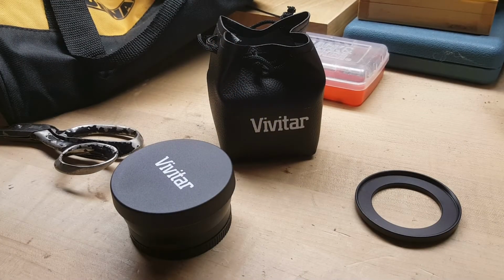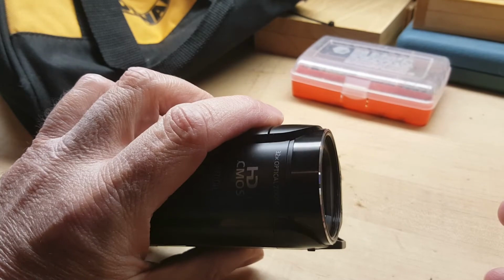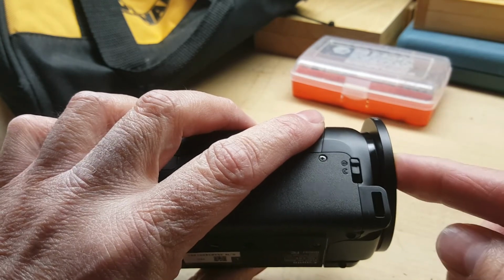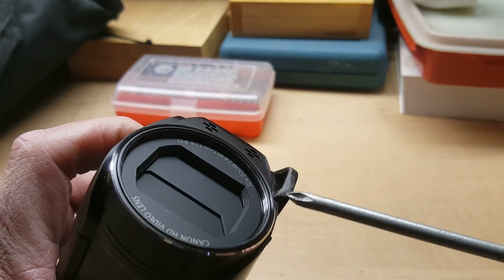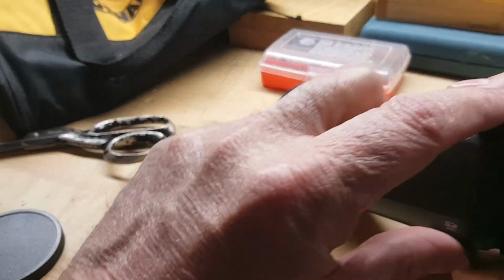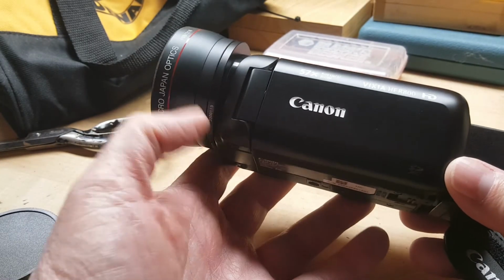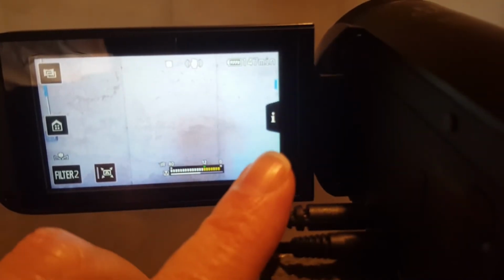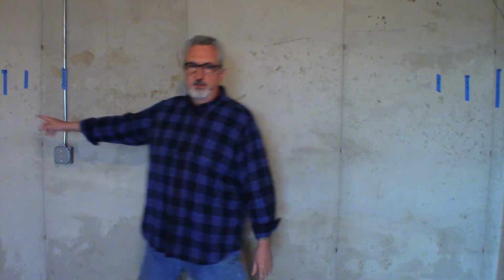Wide Angle Lens Review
Vivitar 58mm wide angle lens review.